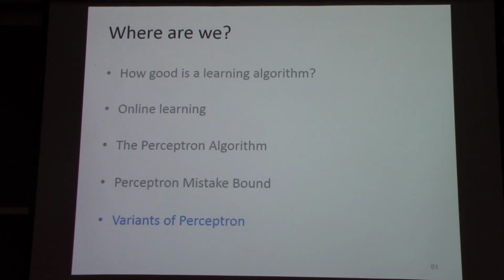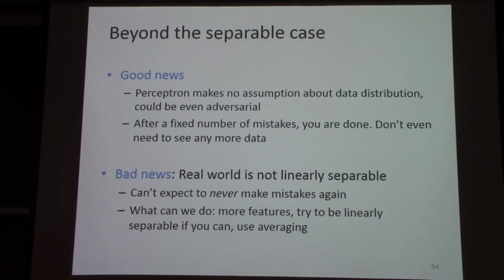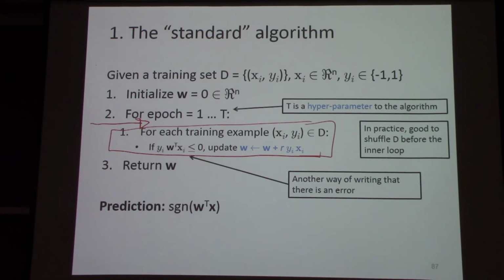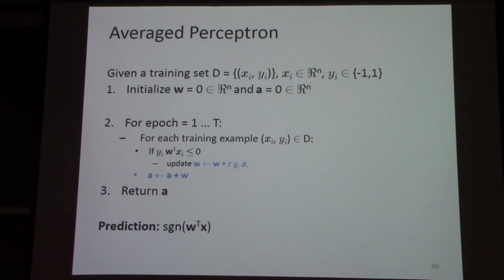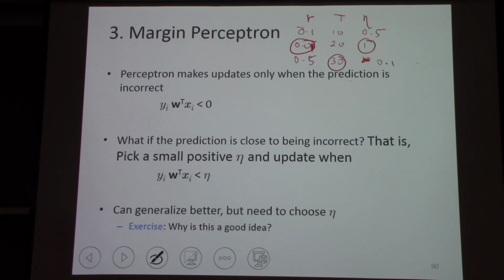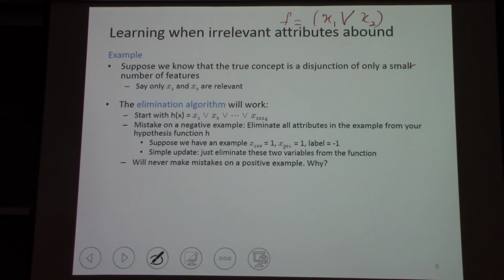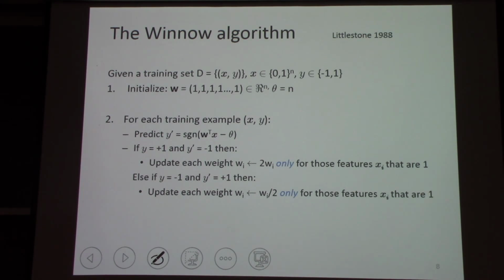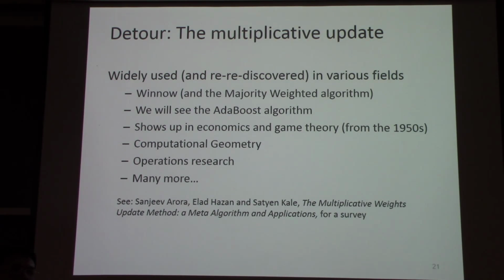Machine Learning (Fall 2015) Lecture 10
Instructor: Vivek Srikumar

This lecture talks about the multiplicative update rule for learning linear classifiers. In particular, we will look at the Winnow algorithm and some variants.